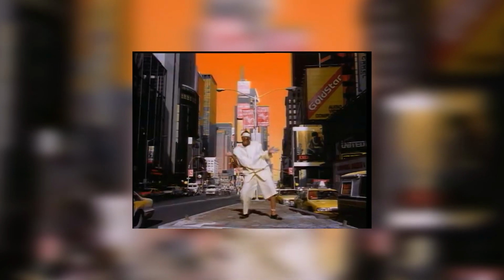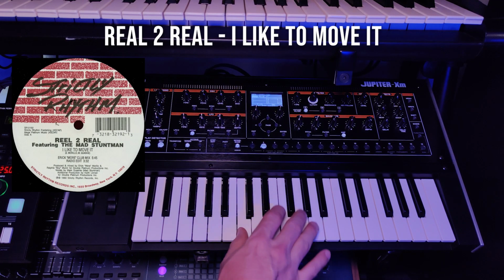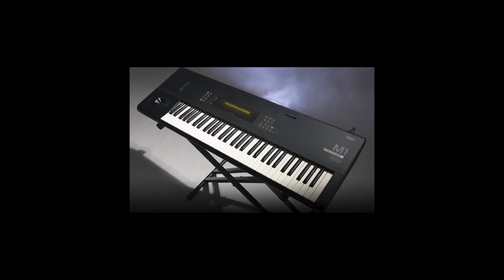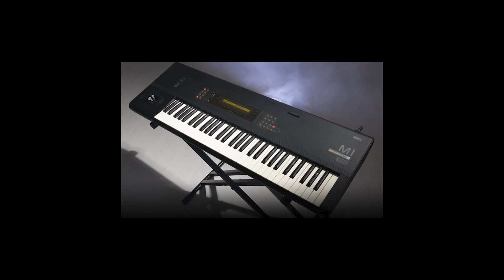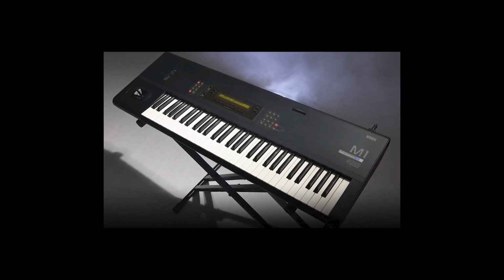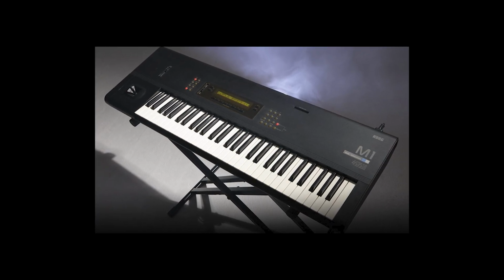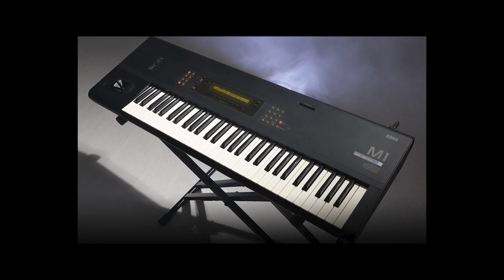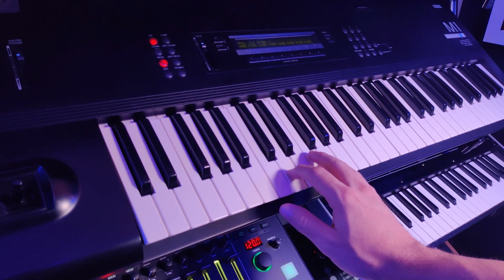Classic synth bass lines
Some classic dance tracks are really defined by their synth bass lines.
Part 1 of taking a look at a (semi random) selection of famous synthesizer dance bass grooves.

Chapters:
0:00  Intro
0:50 Adamski - Killer (recreated on the Roland Jupiter Xm and TR-8S)1:40 Reel to Real - I like to move it  (recreated on the Roland Jupiter Xm and TR-8S)

2:30 Daft Punk - Around the world (recreated on the Roland Jupiter Xm and TR-8S)
3:12 Mr Fingers - Can you feel it (recreated on the Roland Jupiter Xm and TR-8S)

4:51 Donna Summer -  I feel love (recreated on the Arturia PolyBrute and the Roland TR-8S)
5:40 The Age of Love (Jam & Spoon remix) (recreated on the Arturia PolyBrute and the Roland TR-8S)
6:42 Robin S - Show me Love (recreated on the Korg M1 and the Roland TR-8S)

The music that has been created especially for the videos here is available on bandcamp